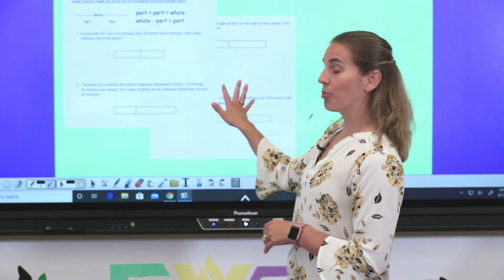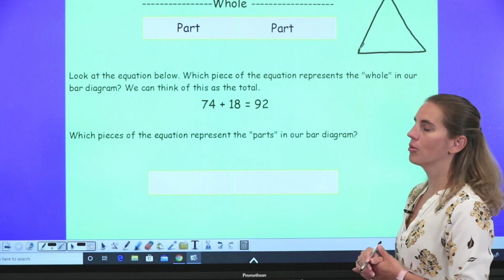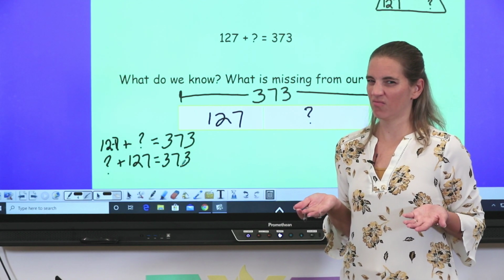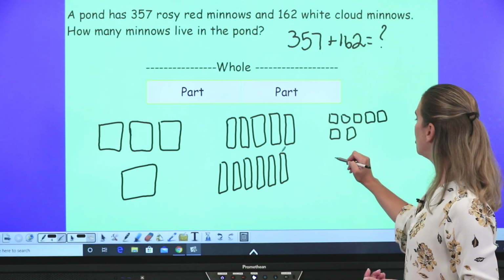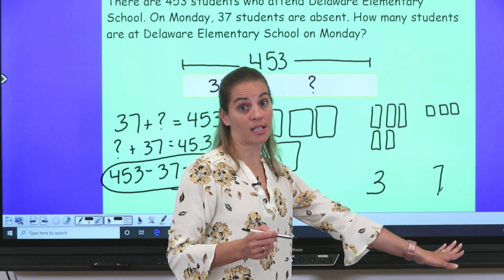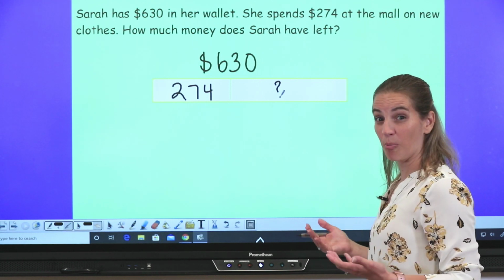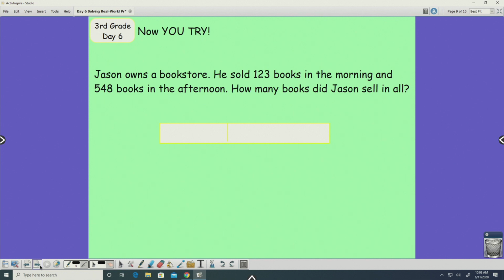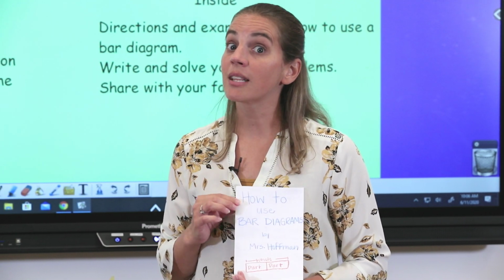EVSC Virtual Summer School: 3rd Grade Math Lesson #6